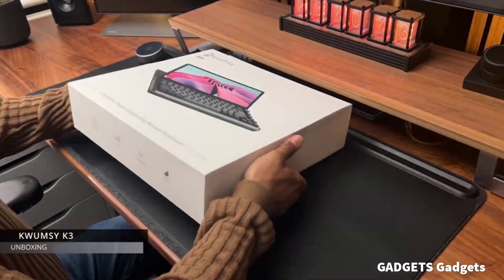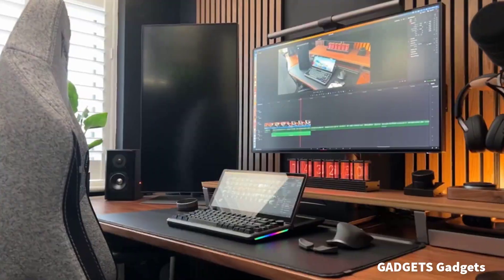Cool Gadgets You Can Buy | Latest Amazon Finds